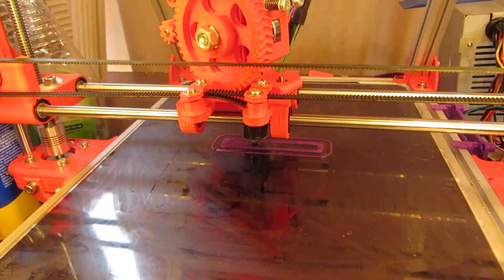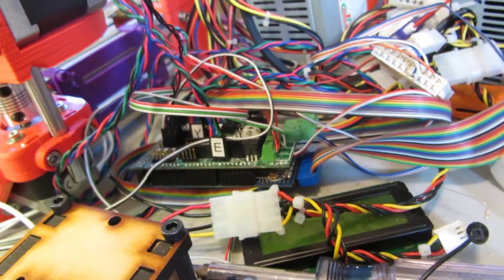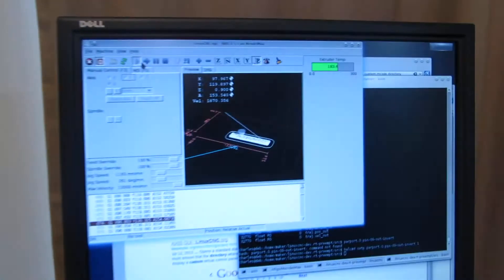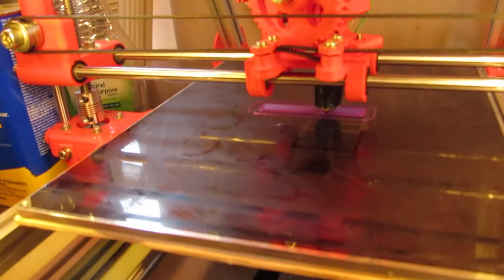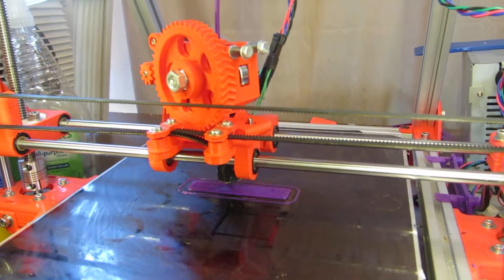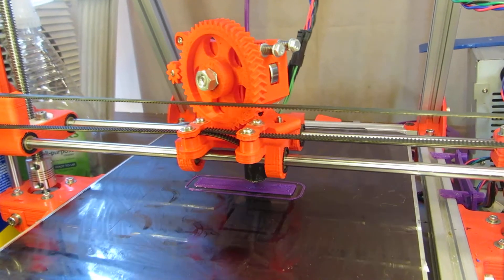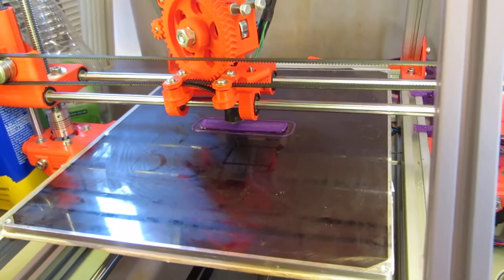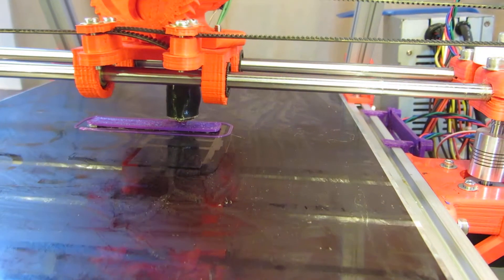LinuxCNC & MendelMax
Controlling my MendelMax with LinuxCNC

HAL code and details of the interface board can be found on github